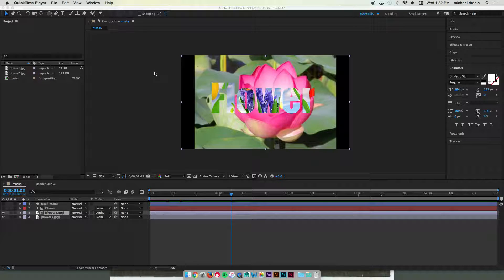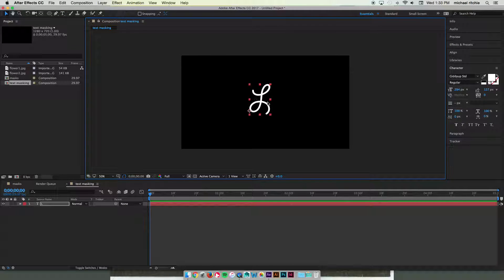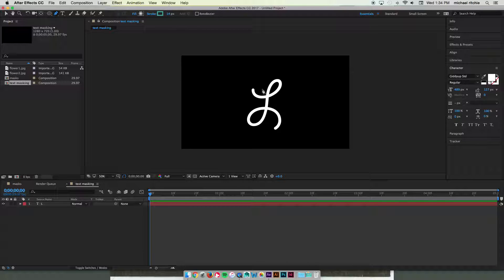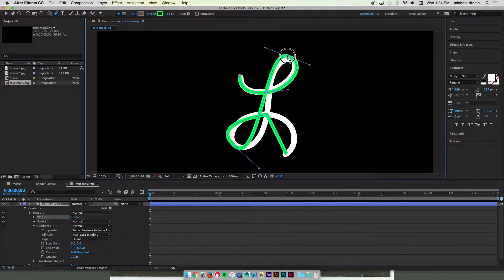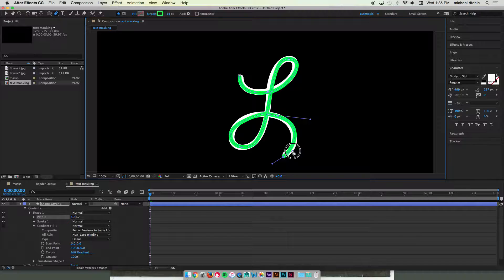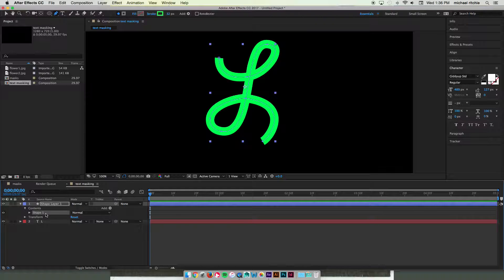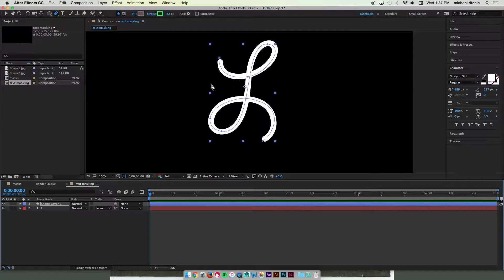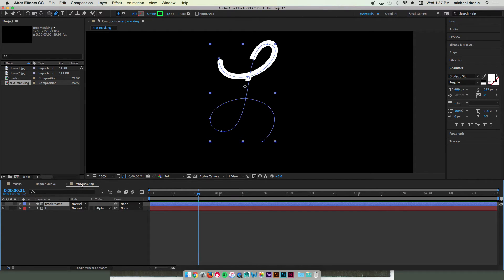trim paths track matte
Using the Trim Paths effect with Track Mattes to wipe on text